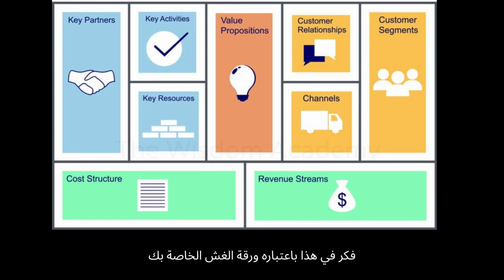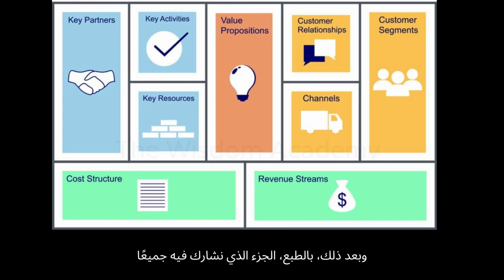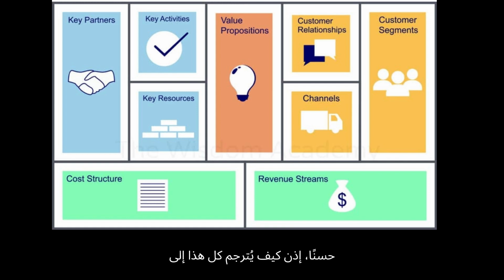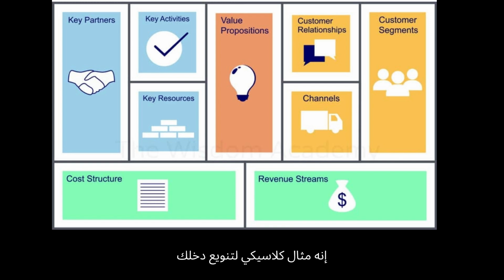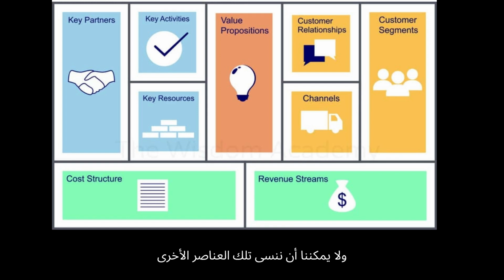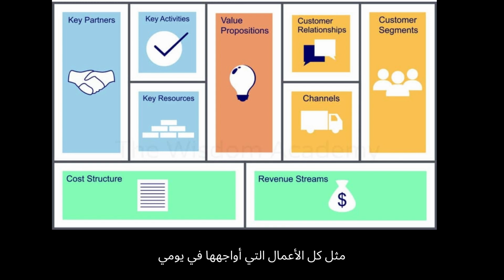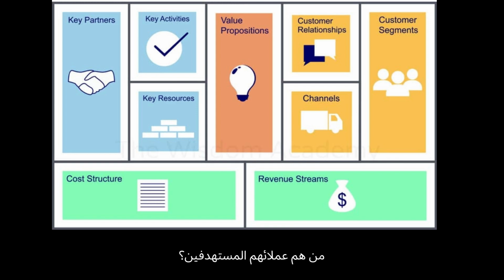Business Model Canvas